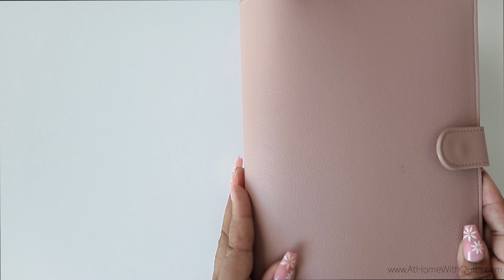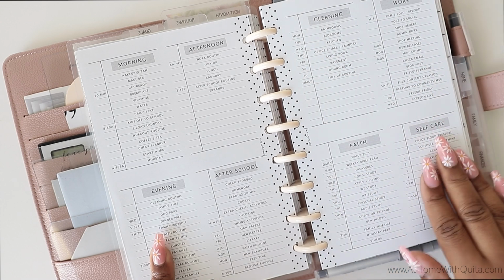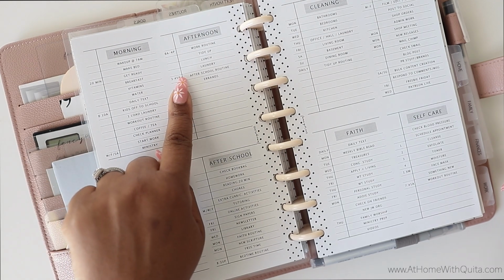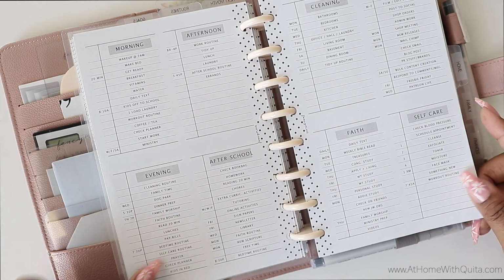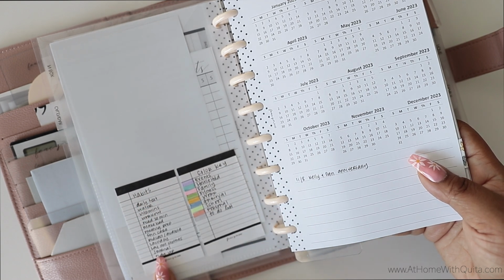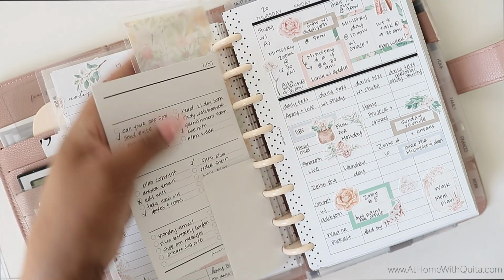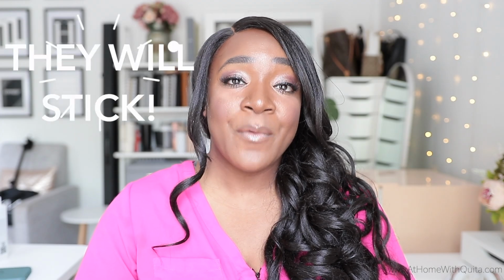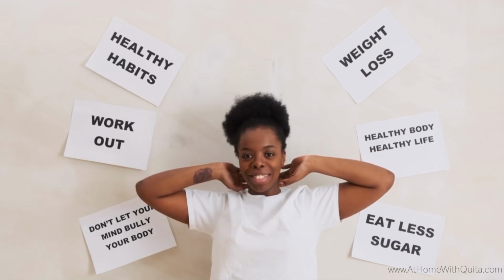Tips To Using Your Planner to Track HABITS and Create POSITIVE CHANGES in Your Life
A planner is more than just a tool for keeping track of appointments and tasks; it can also be a powerful tool for helping you develop and maintain good habits. By using your planner to track and maintain good habits, you can create positive change in your life and achieve your goals. With time and effort, you can develop habits that help you become a happier, healthier, and more productive person.
By setting goals and establishing good habits, you can make progress towards the things that matter most to you And by tracking your progress, you can hold yourself accountable and stay motivated to keep going. So, how do you get started?

In this video, we're going to be talking about how to use your planner to track habits and create positive changes in your life

Levenger Disc Punch -

0:00 - Introduction
34:22 - 1) Choose the Right Planner For You
1:13 - 2) Identify Your Goals and Habits
1:35 -  3) Breakdown Your Goals and Habits
1:36 - 4) Schedule Time for Your Habits
1:56 - 5) Track Your Progress
2:21 - 6) Tips and tricks to help you get the most out of your planner
3:30 - 7) Make adjustments as needed
4:08 - 8) Celebrate Your victories